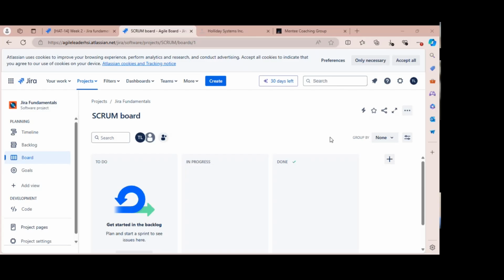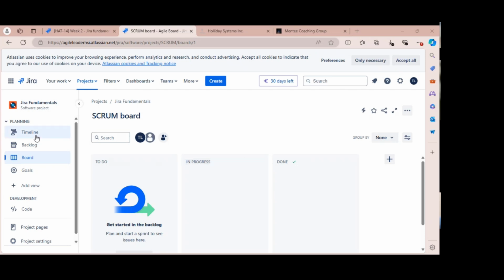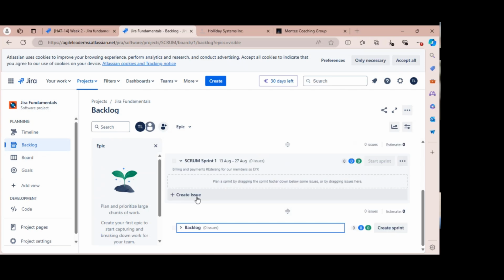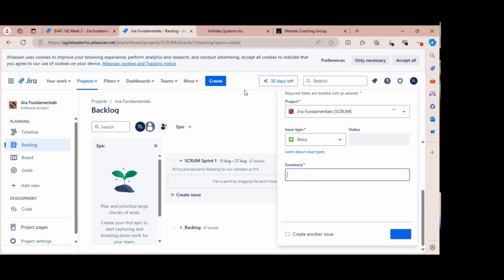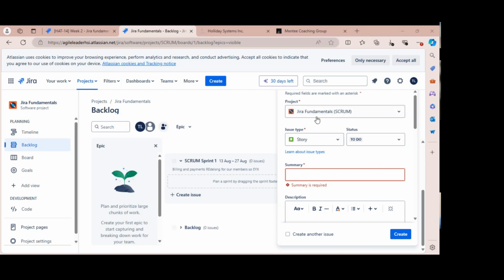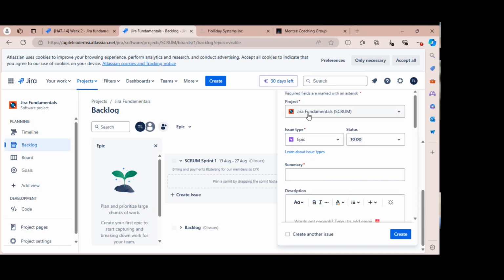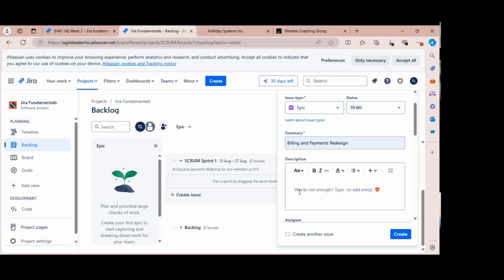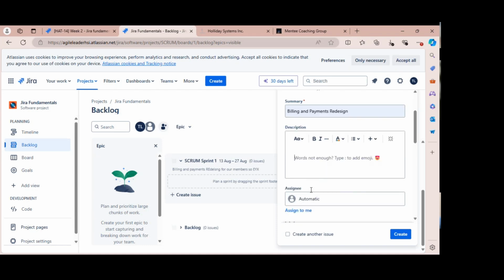CREATING AN EPIC IN JIRA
LEARN HOW TO CREATE AN EPIC USING JIRA, THIS IS A VERY IMPORTANT PART OF BECOMING A SUCCESSFUL SCRUM MASTER.